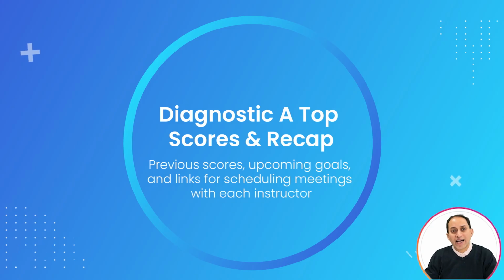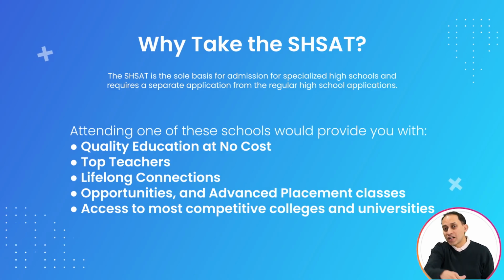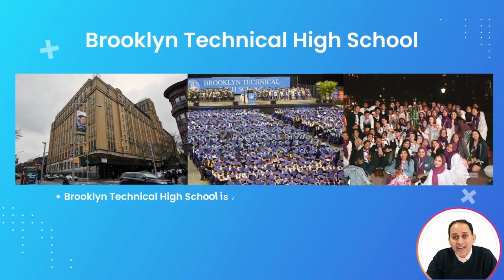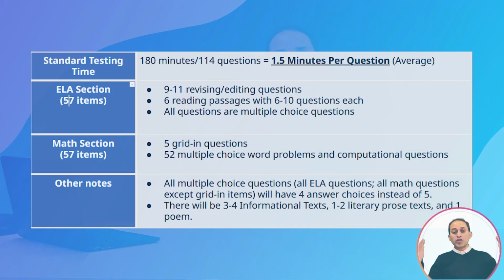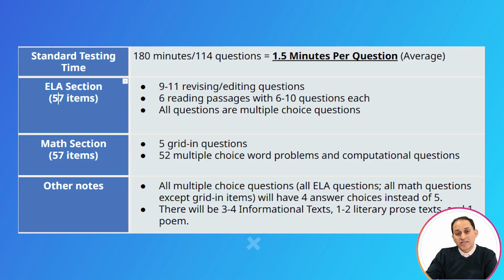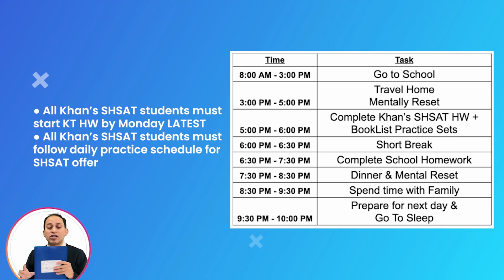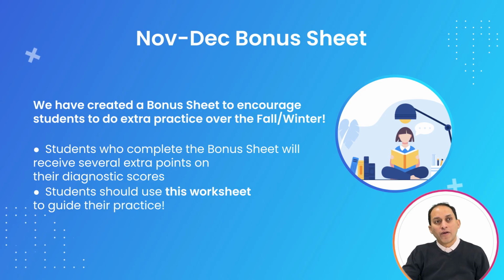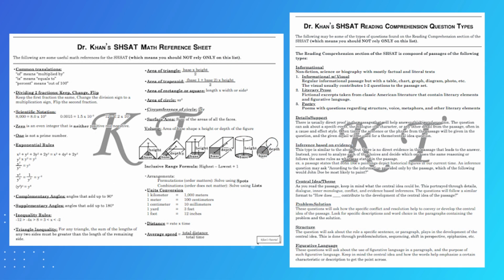December 2024 SHSAT Parent Teacher Conference at Khan's Tutorial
Join Khan's Tutorial CEO Dr. Ivan Khan

We, at Khan's Tutorial, have over 30 years of experience in helping students succeed. Our #1 priority is making sure all students get access to the resources that they need to succeed at an affordable, low-cost method.